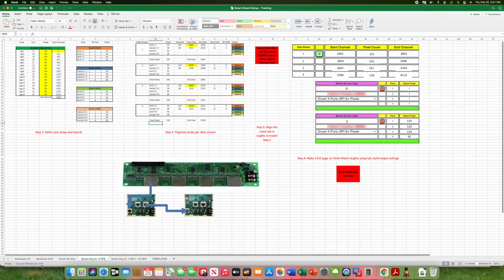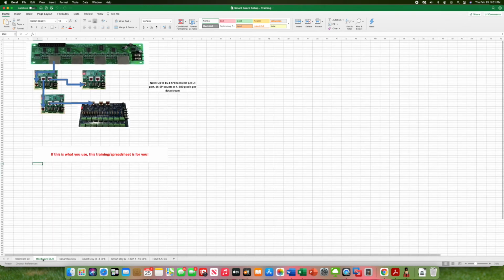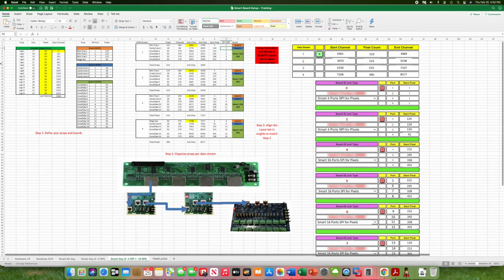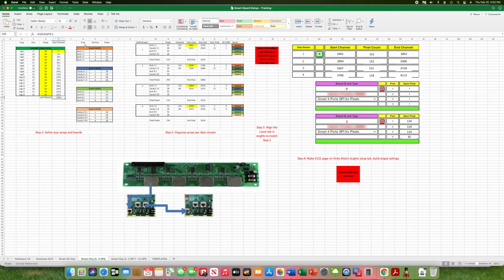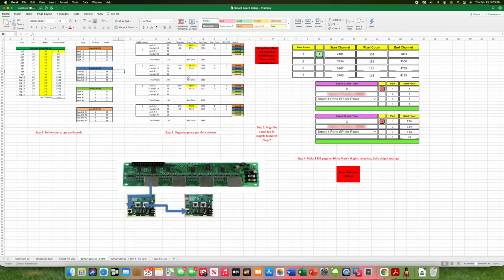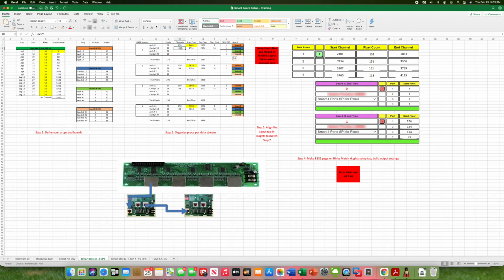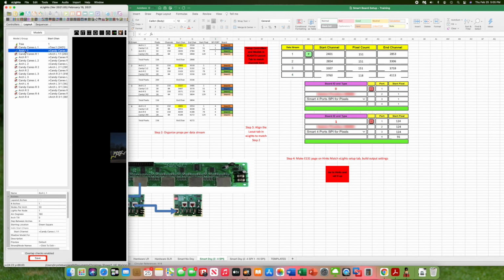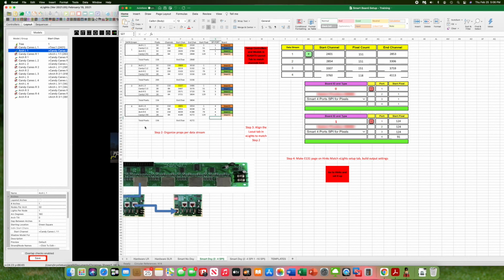HinksPix Pro Smart System Excel Tool Setup Part 1 - 4pt SPI Boards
This series shows how to configure the Hinkspix Pro with the Smart system for PIxels. The Access Database tool and excel calculator can be downloaded here: